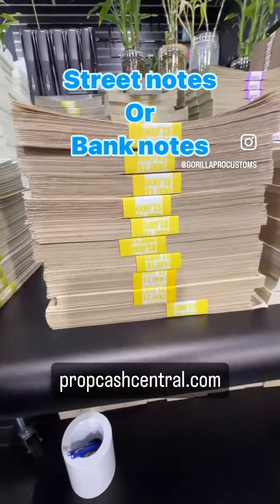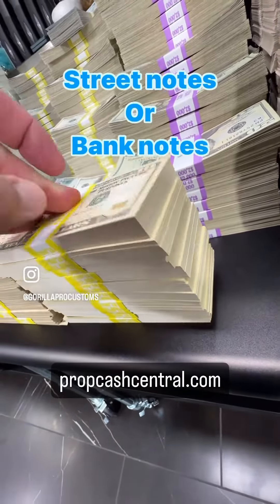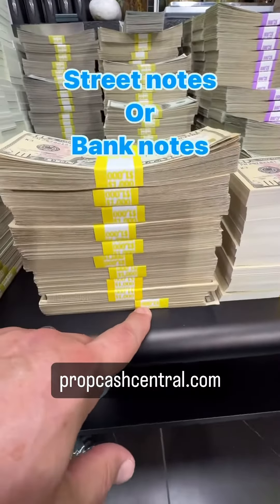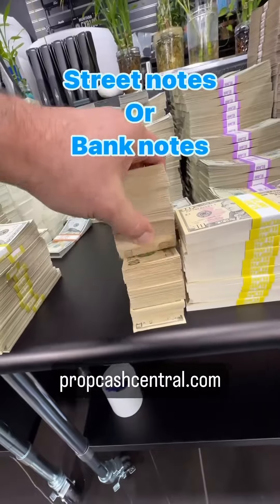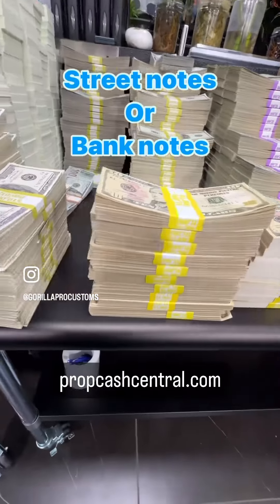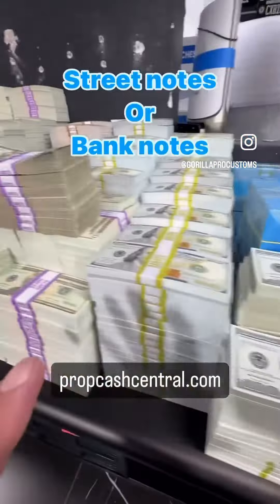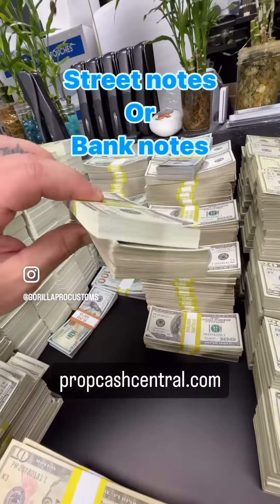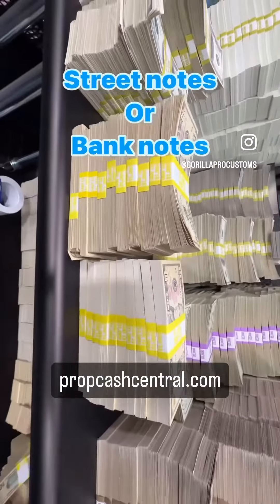STREET VS BANK NOTES🤔